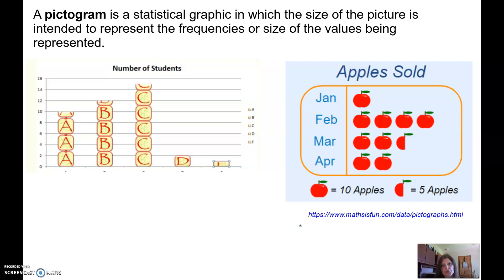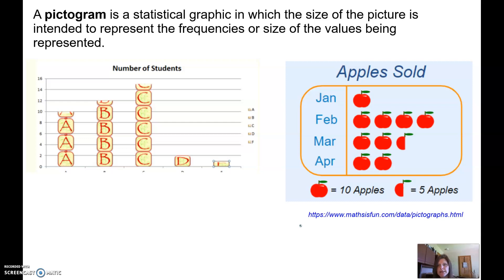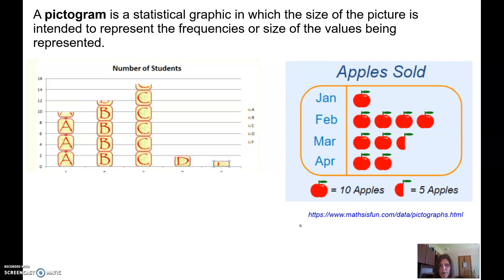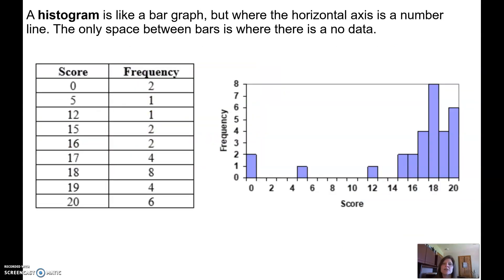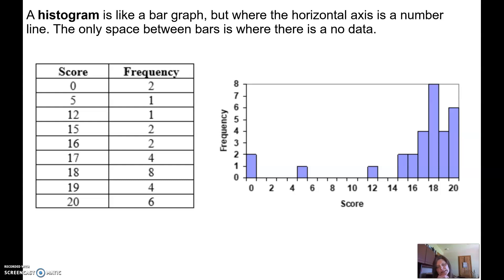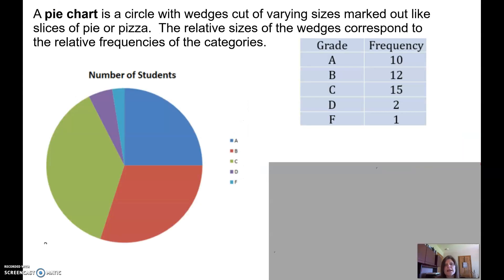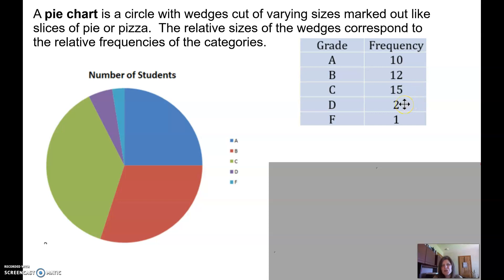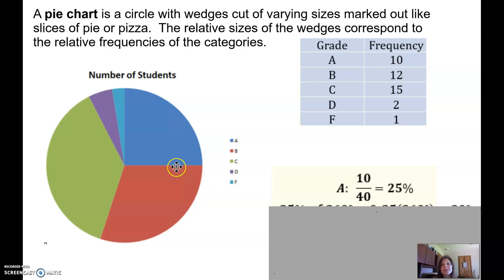Pictograms, Histograms and Pie Charts